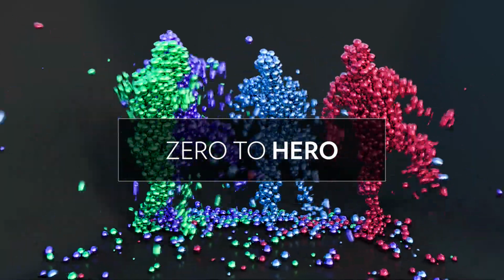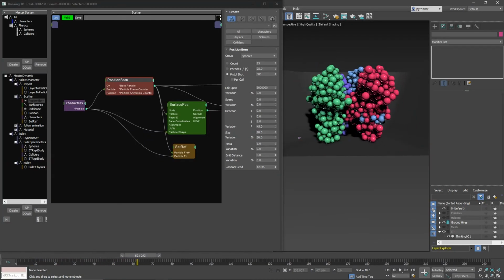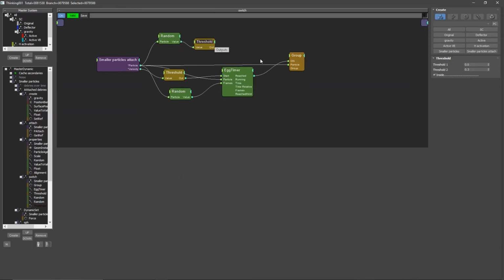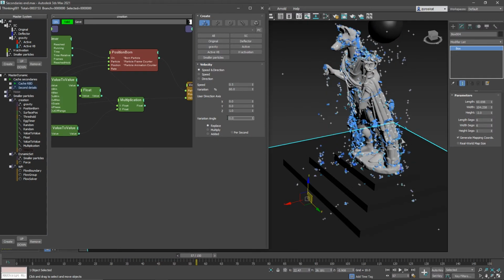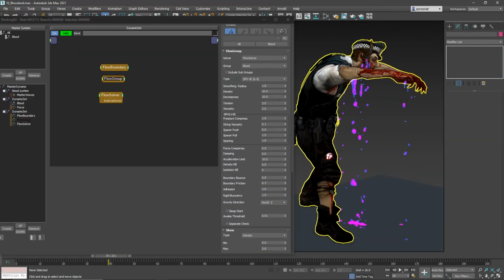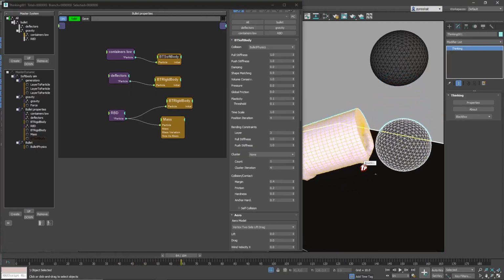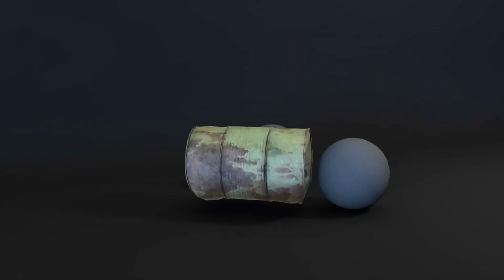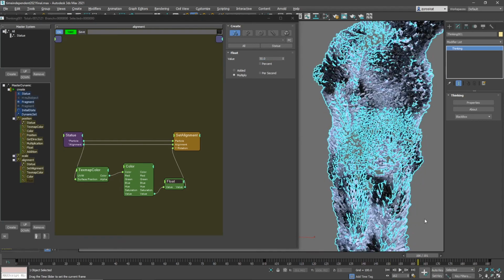Thinking Particles / zero to HERO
TP from zero to HERO is a complete course done by Eloi Andaluz Fulla. You will learn Thinking Particles starting for the basics, and across 40 tutorials you will do all types of animations to learn and understand TP.

All exercises are don with 3ds max 2021 and TP drop 9, but you will be able to follow with 3ds max 2018 and any Thinking Particles 6 version.